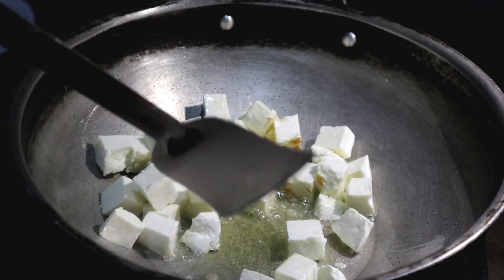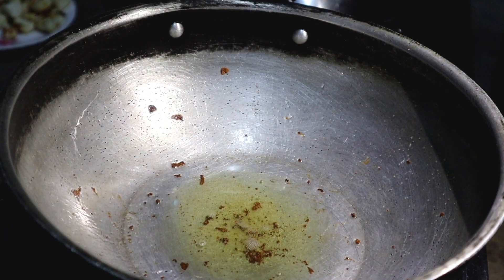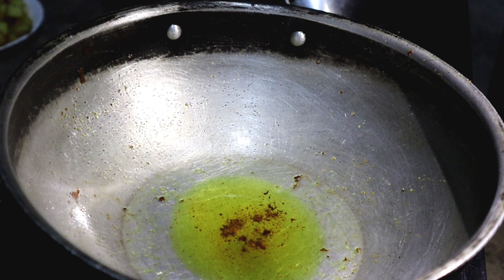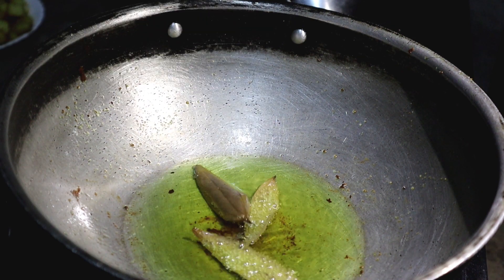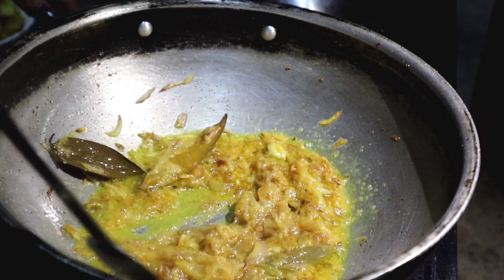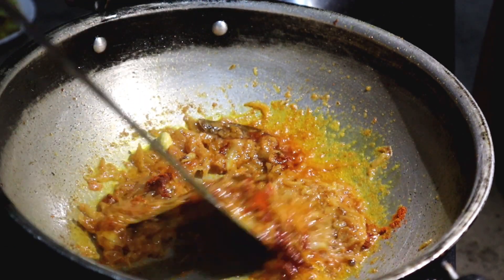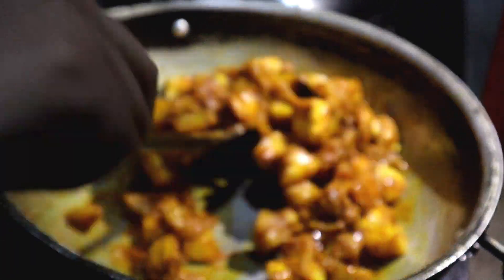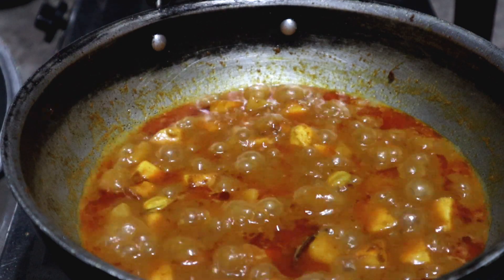কম সময়ে বানিয়ে ফেলুন পনিরের কালিয়া || Paneer Kaliya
»» If any part of the contents of this channel is that your property (as a musician, label, , image distributor or artist), Please let me us know. And send me a personal Message in our YouTube Massage Box or Mail and your content will be removed within 24 hours.